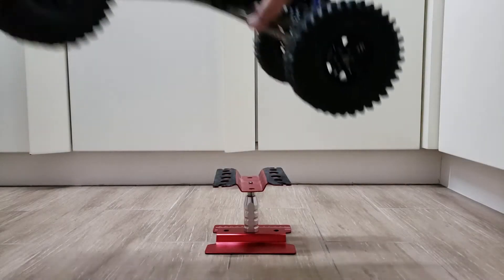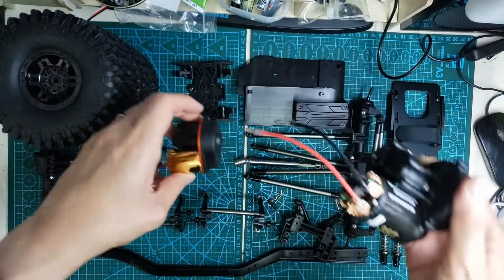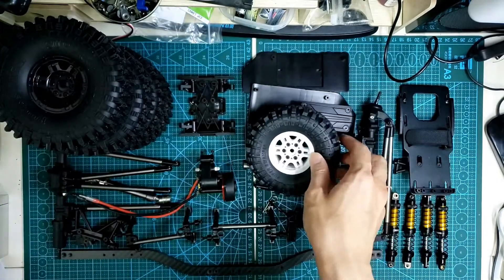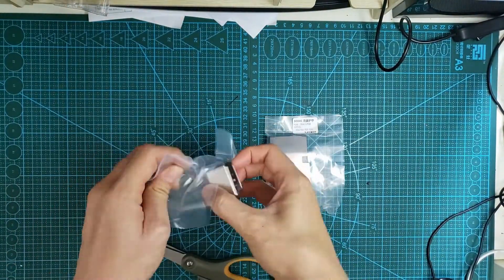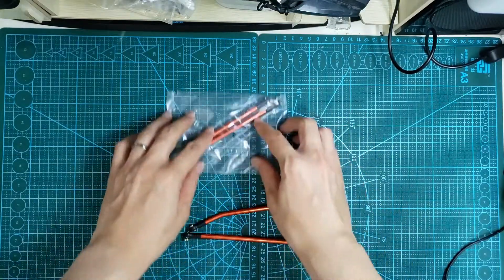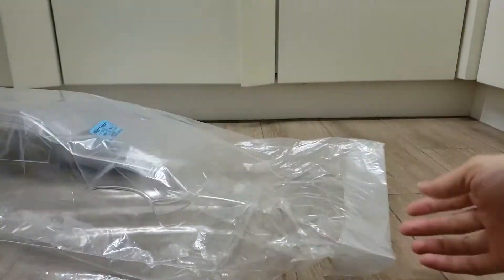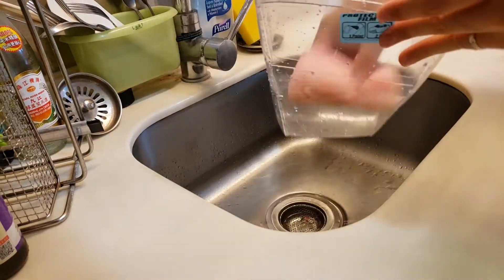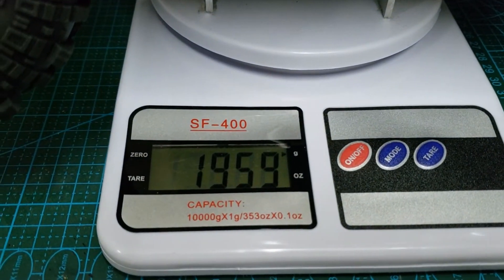How to build a light weight RC crawler under 2KG(Pro-line body ,Axial SCX 10.2 Austar clone chassis)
In this video, I will show you how I build a super light weight 1:10 RC crawler under 2KG an Axial SCX 10.2 clone chassis (Austar 313mm wheelbase chassis frame)